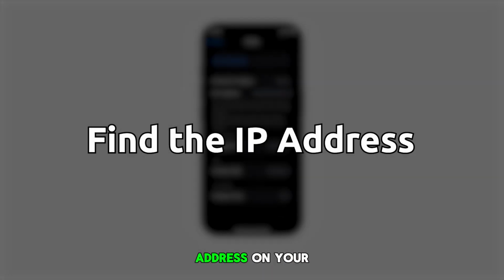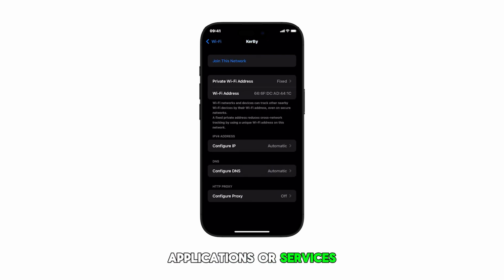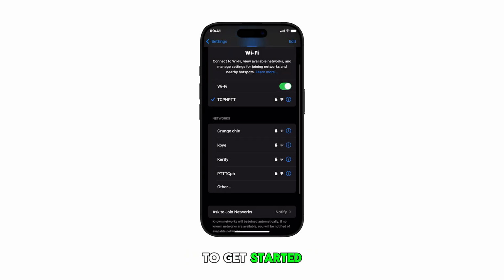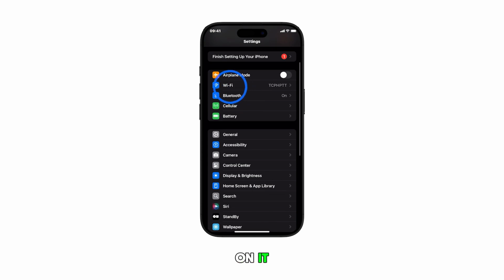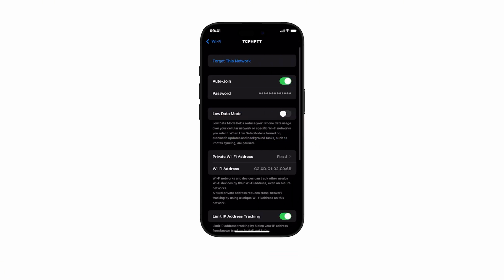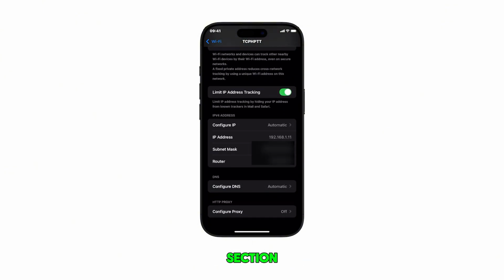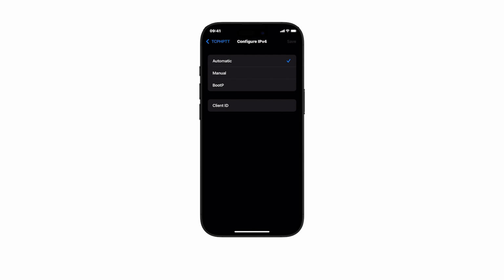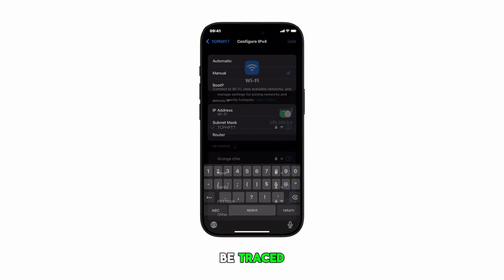How to Find the IP Address on iPhone 16 (Easy Steps!)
Learn how to quickly find your iPhone 16's IP address! This simple tutorial shows you step-by-step instructions to locate this crucial network information.

Knowing your IP address is useful for troubleshooting network issues and understanding your device's connection.  We'll guide you through the Settings menu to find your Wi-Fi network and access your IP address, subnet mask, and router address.